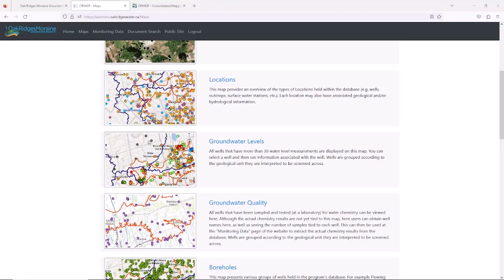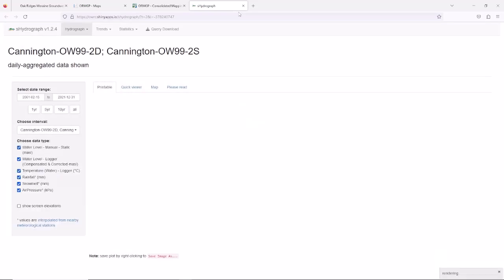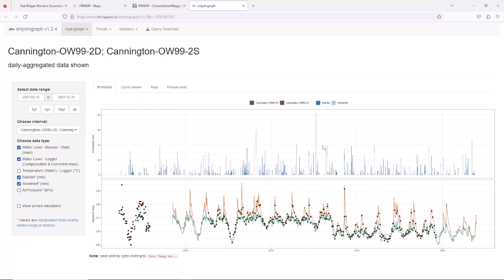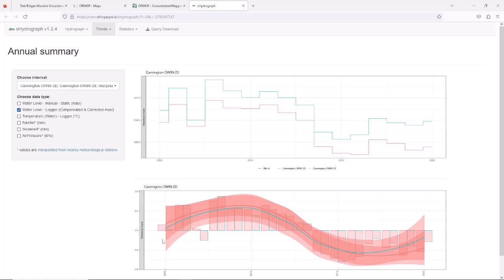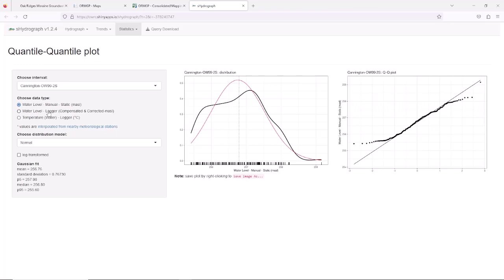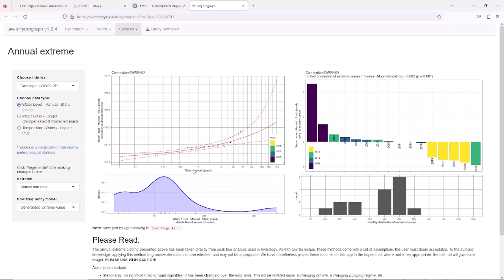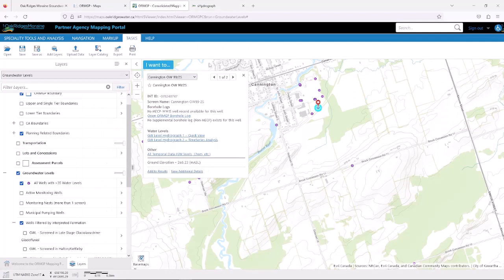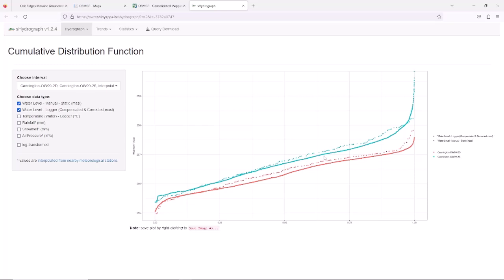ORMGP Training - Working with Groundwater Levels - Part 2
In this video, we look at different analysis tools to examine temporal trends in groundwater level data.